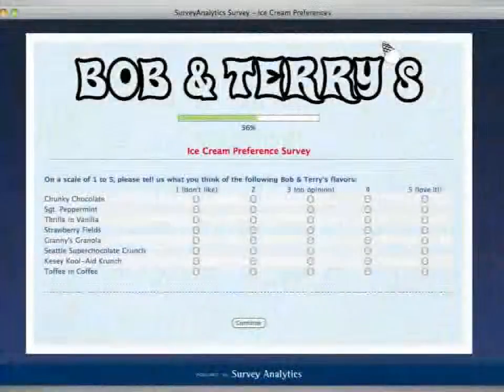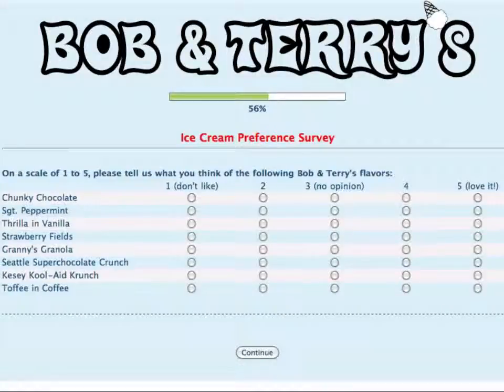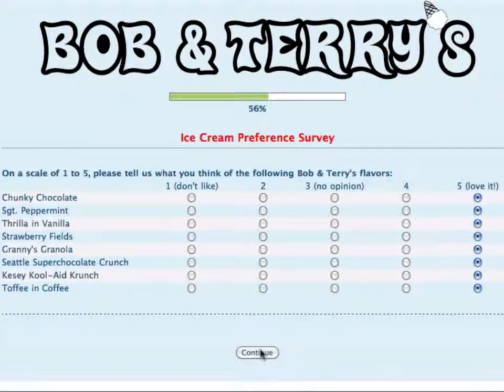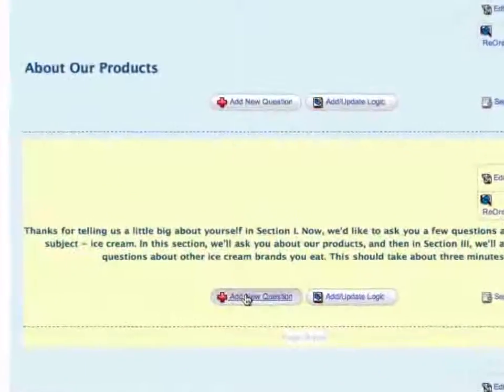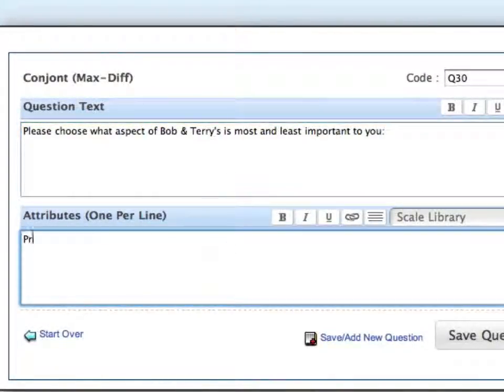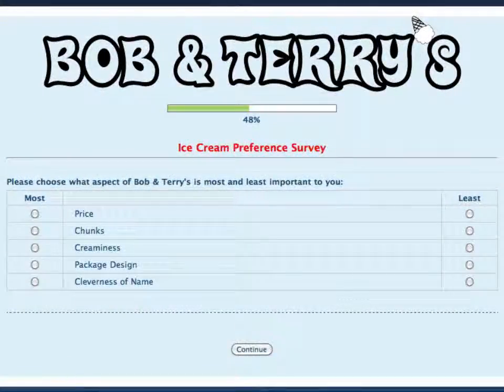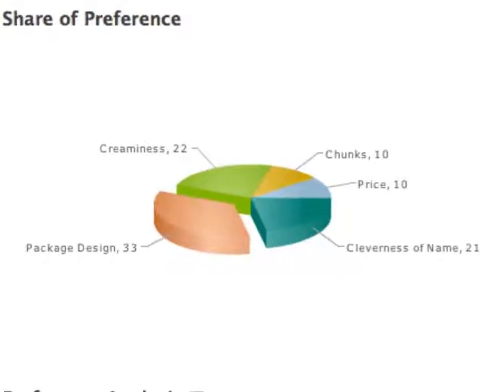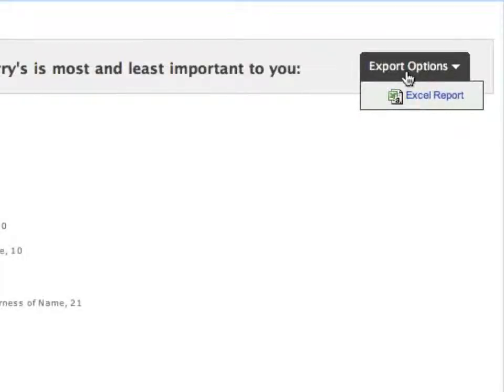Max - Diff Analysis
Easily create Max Diff (Maximum Difference Scaling) questions in your survey using Survey Analytics' Enterprise Research Platform.